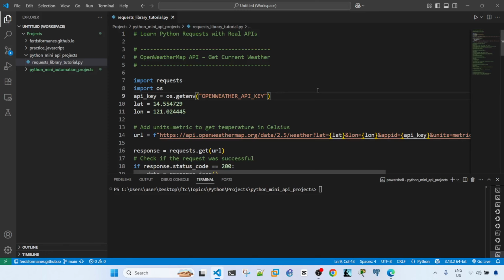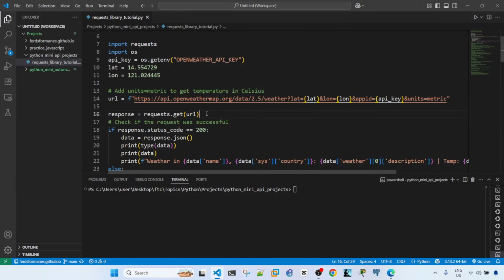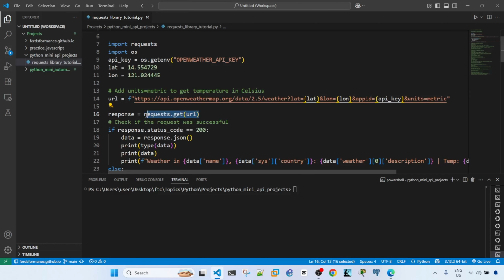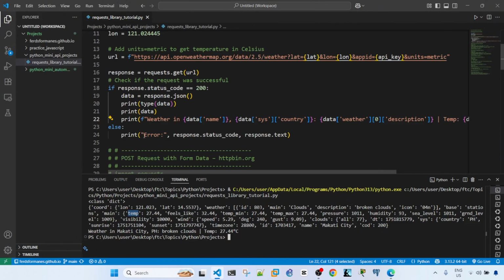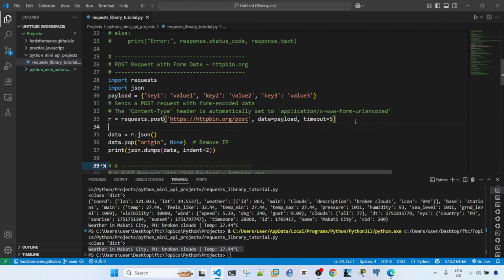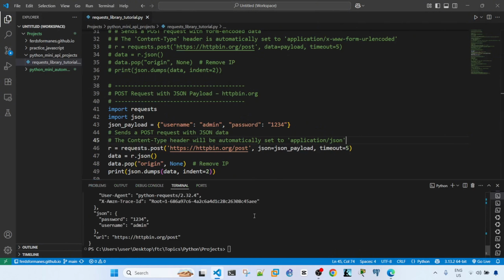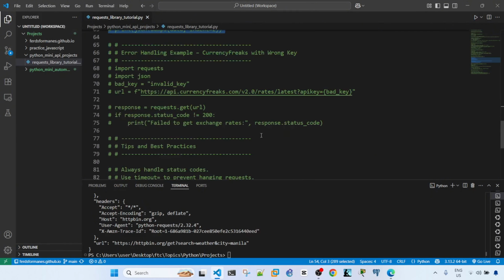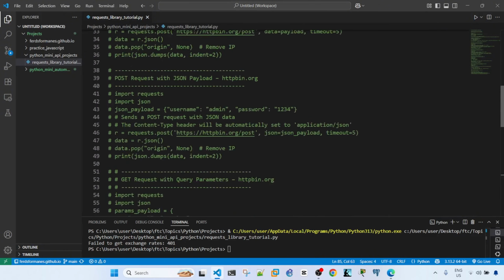Learn Python Requests with Real APIs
In this video, we will learn how to make API calls using Python:

Below is the code  I used in the video:

# OpenWeatherMap API – Get Current Weather

import requests
import os
api_key = os.getenv("OPENWEATHER_API_KEY")
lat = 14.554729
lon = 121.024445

response = requests.get(url)
# Check if the request was successful
if response.status_code == 200:
    data = response.json()
    print(type(data))
    print(f"Weather in {data['name']}, {data['sys']['country']}: {data['weather'][0]['description']} | Temp: {data['main']['temp']}°C")
else:
    print("Error:", response.status_code, response.text)

# POST Request with Form Data – httpbin.org
# import requests
# import json
# payload = {'key1': 'value1', 'key2': 'value2', 'key3': 'value3'}
# # Sends a POST request with form-encoded data
# # The 'Content-Type' header is automatically set to 'application/x-www-form-urlencoded'
# data = r.json()
# data.pop("origin", None)  # Remove IP
# print(json.dumps(data, indent=2))

# POST Request with JSON Payload – httpbin.org
# import requests
# import json
# json_payload = {"username": "admin", "password": "1234"}
# # Sends a POST request with JSON data
# # The Content-Type header will be automatically set to 'application/json'
# data = r.json()
# print(json.dumps(data, indent=2))

# # GET Request with Query Parameters – httpbin.org
# import requests
# import json
# params_payload = {
#     "search": "weather",
#     "city": "manila"
# data = r.json()
# print(json.dumps(data, indent=2))

# # Error Handling Example – CurrencyFreaks with Wrong Key
# import requests
# import json
# bad_key = "invalid_key"

# response = requests.get(url)
# if response.status_code != 200:
#     print("Failed to get exchange rates:", response.status_code)

# # Always handle status codes.
# # Use timeout= to prevent hanging requests.
# # Use .json() only when the content type is application/json.
# # Never hardcode secrets — use environment variables or config files.
# # For better stability, use try-except blocks in production.